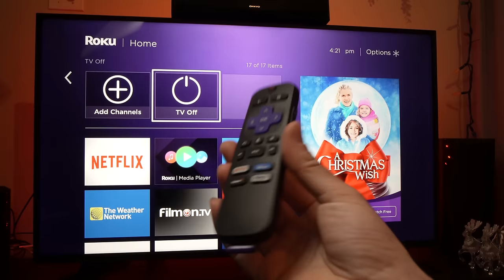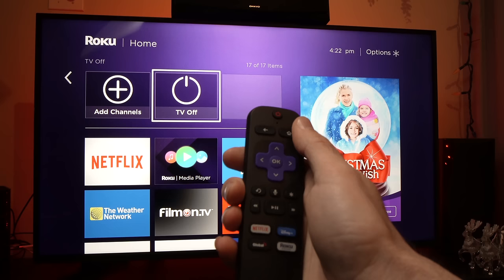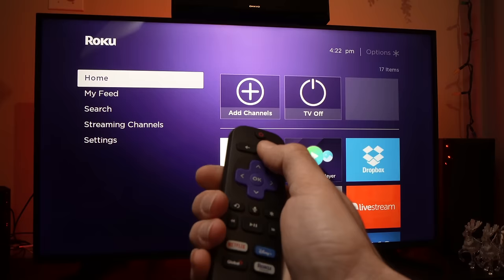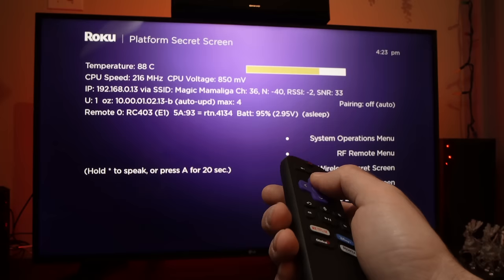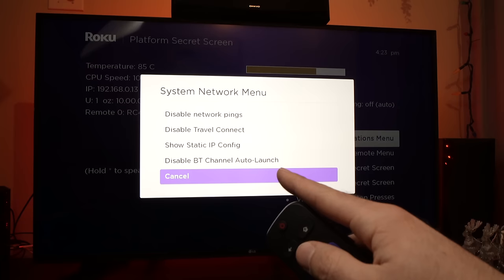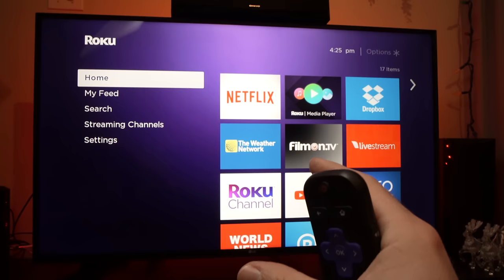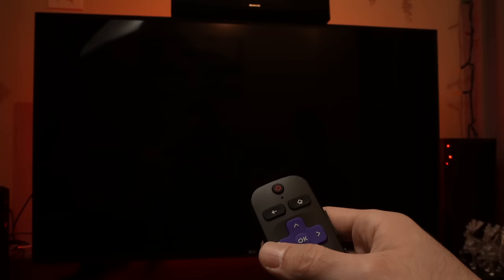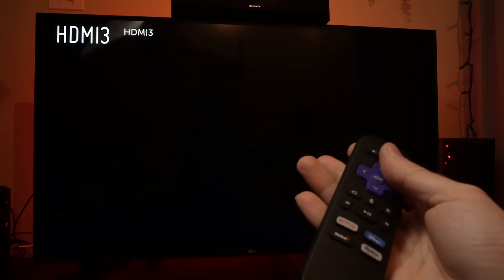How to Fix Roku Not Connecting with Wifi Internet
I will show how easy it is to fix your Roku TV not connecting to your wifi internet network.